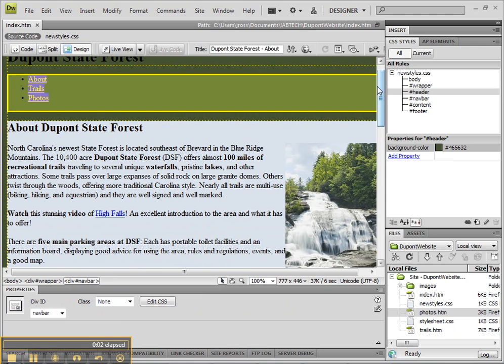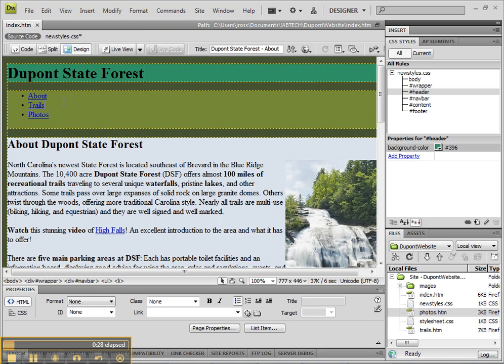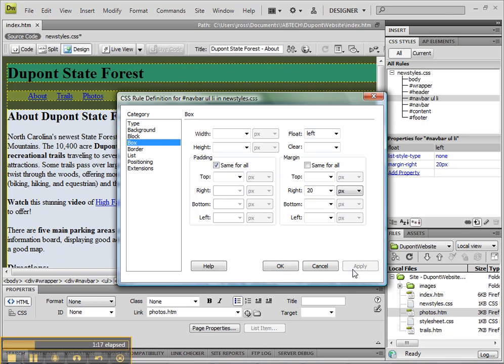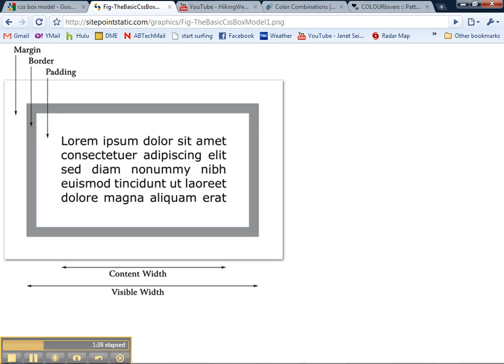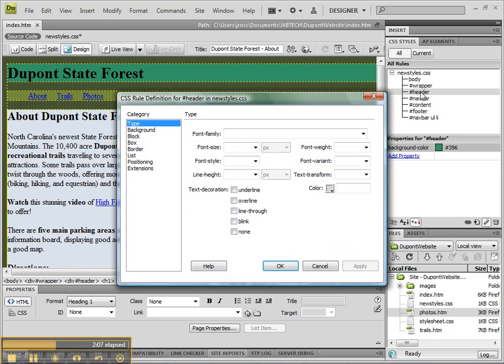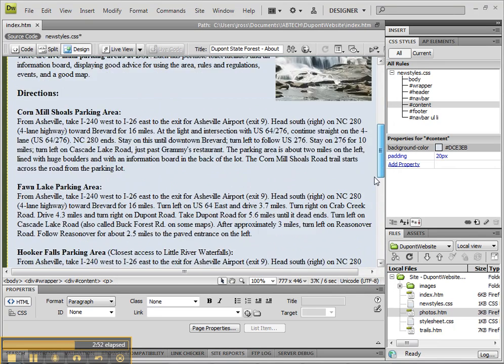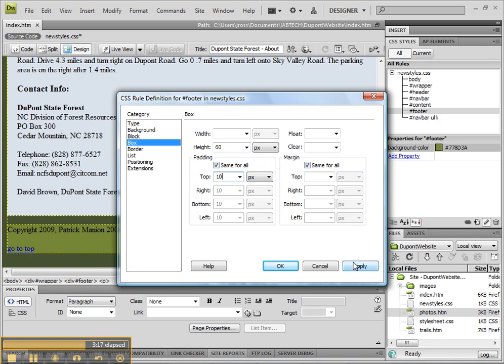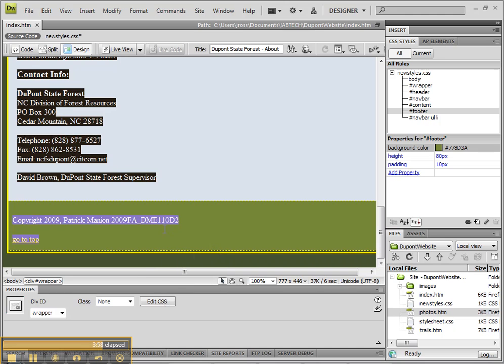HikingWebsite_WebStandards,_part8,_div_spacing.mp4